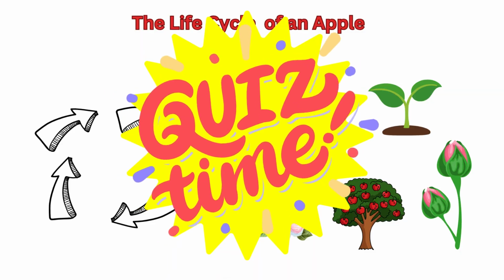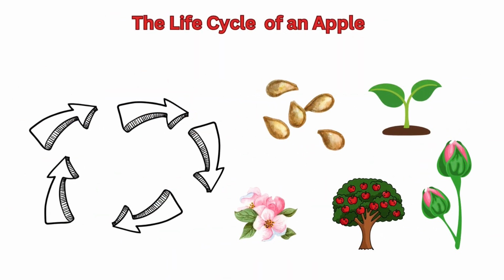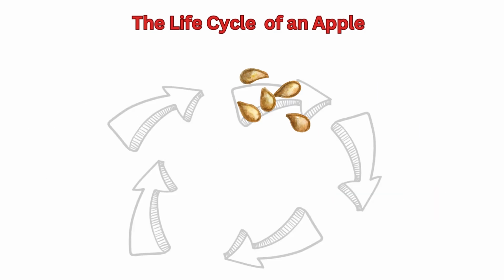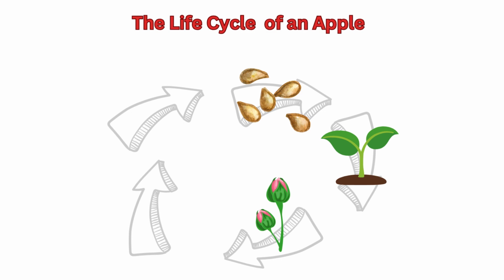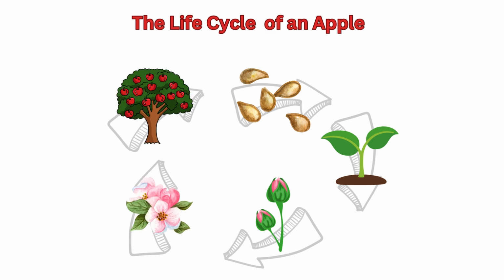The Life Cycle of an Apple Read Aloud